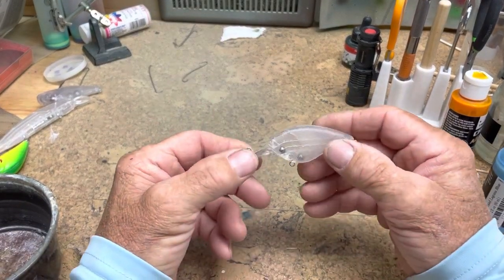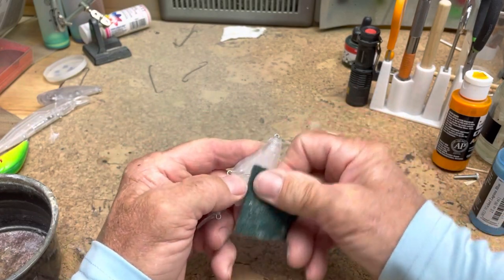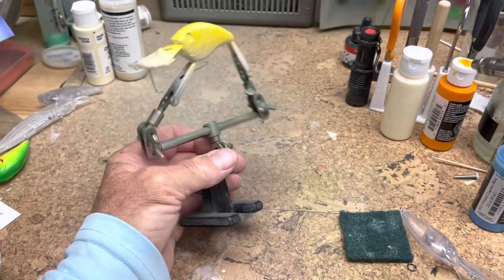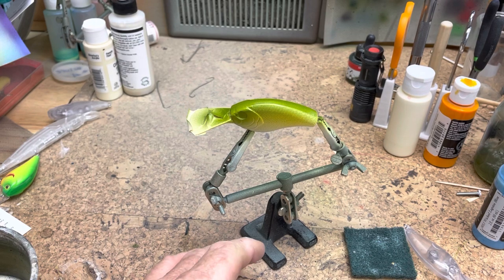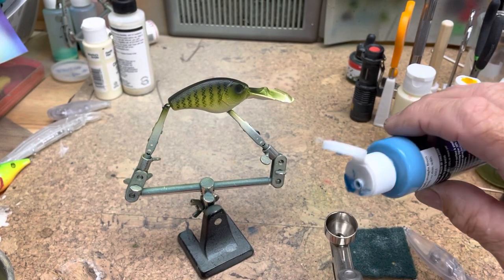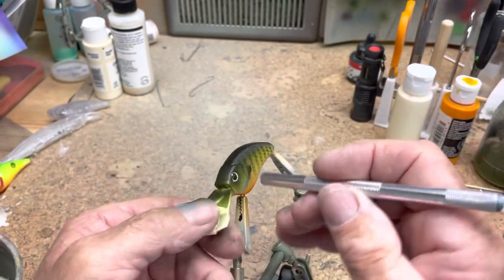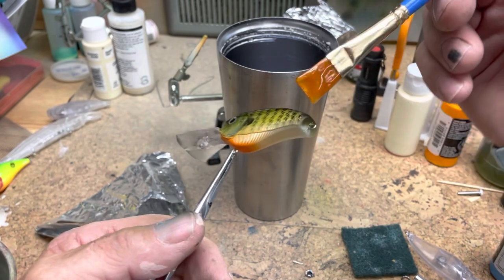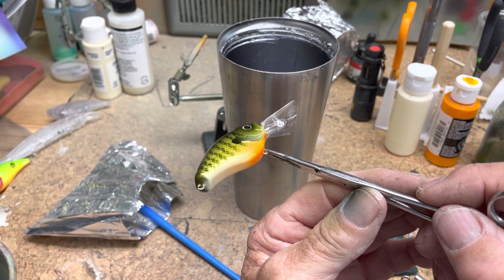Let’s paint a flat side coffin bill crankbait easy airbrush painting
Using a Badger airbrush and home made stencils to paint a fun and easy pattern on a deep diver crankbait lure, and how I clear coat with uv cure resin.